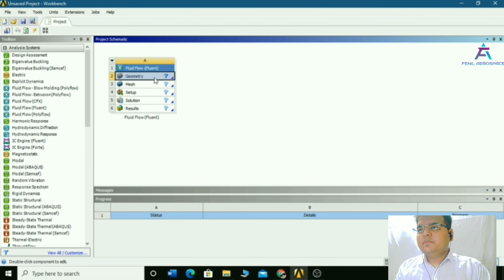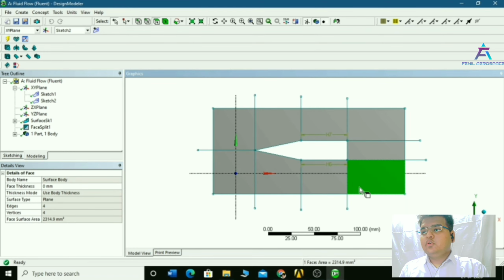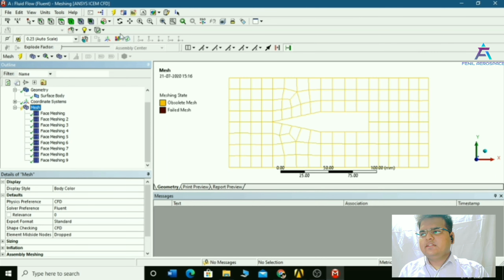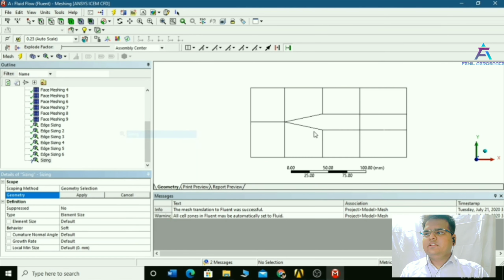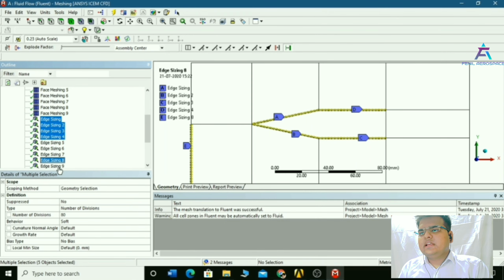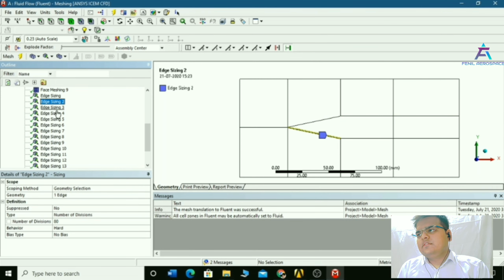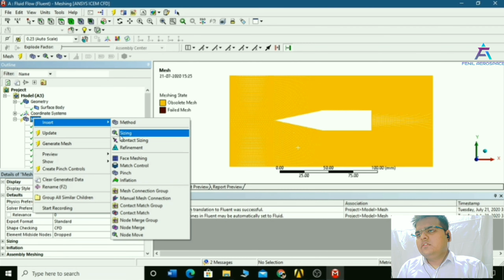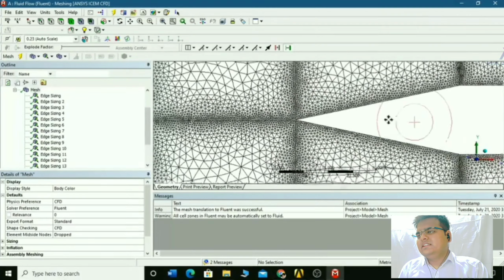ANSYS CFD Meshing Tutorial | Structured Mesh | Face Meshing & Edge Sizing | Vyadh Aerospace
🚀 ANSYS CFD Meshing Tutorial | Face Meshing & Edge Sizing | Structured Mesh | Vyadh Aerospace

In this ANSYS meshing tutorial, we cover how to create a structured mesh using Face Meshing and Edge Sizing in ANSYS Meshing. These are fundamental techniques for getting high-quality structured meshes in 2D and 3D geometries for accurate CFD simulations.

🔬 What This Video Covers:
✅ Setting up Face Meshing in ANSYS Meshing
✅ Using Edge Sizing for mesh refinement and control
✅ Creating structured mesh for CFD analysis
✅ Mesh quality metrics and improvement tips
✅ Comparison between coarse and fine mesh results

🎓 About Vyadh Aerospace:
Vyadh Aerospace is an aerospace education and research consultancy providing world-class training in CFD, ANSYS simulations, aerodynamics, and aerospace engineering.

🎓 We Offer:
✔️ Aerospace & CFD Training Programs
✔️ ANSYS CFD Simulation Projects
✔️ Academic Project Guidance (B.Tech / M.Tech / PhD)
✔️ Consultancy for Aerospace Engineering & R&D